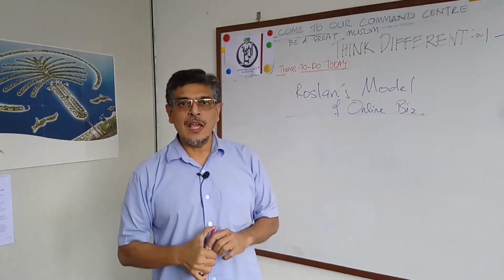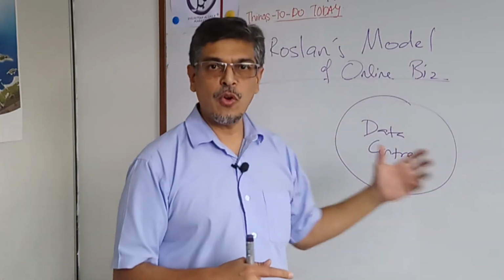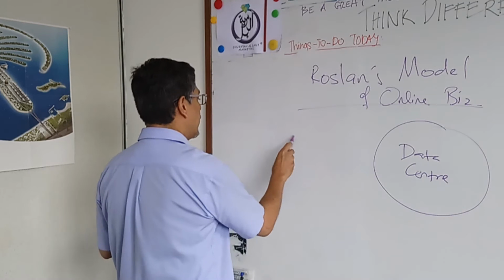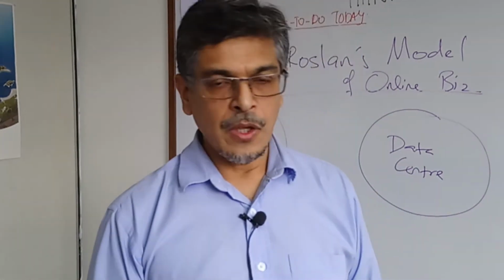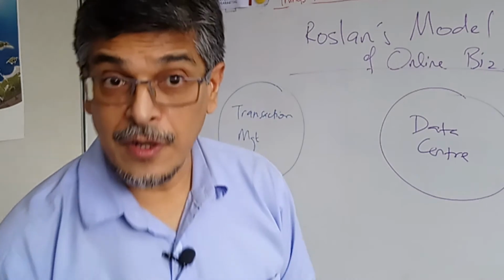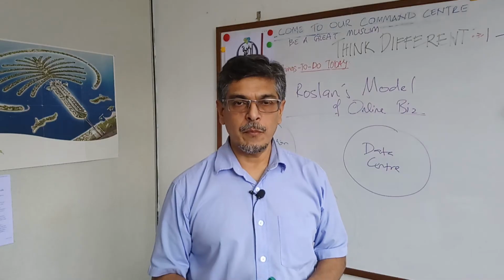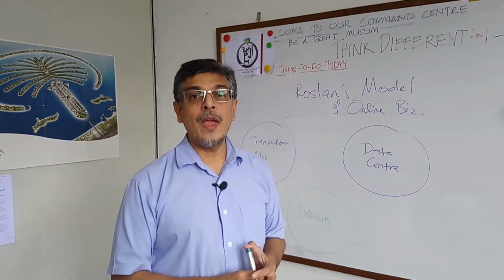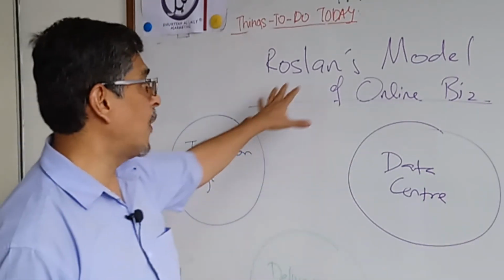Components of Online Business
I would like to invite programmers to work with us as a consultant to develop further our systems. Experience is a great advantage. Or if you would like to work with us, please send your resume to the email given above.

Saya ingin menjemput pengaturcara untuk menjalankan projek bersama team kami sebagai perunding untuk mengembangkan sistem kami. Kepada yang berpengalaman, ianya adalah satu kelebihan.